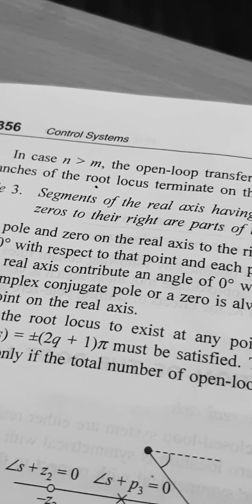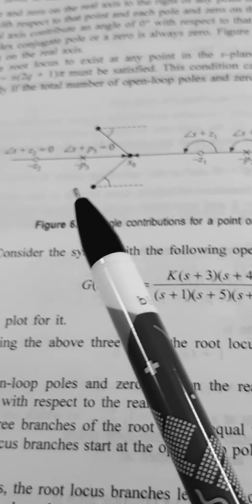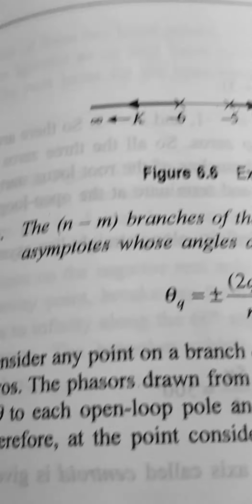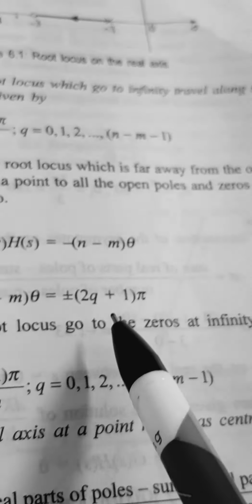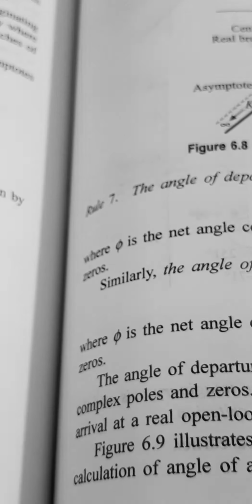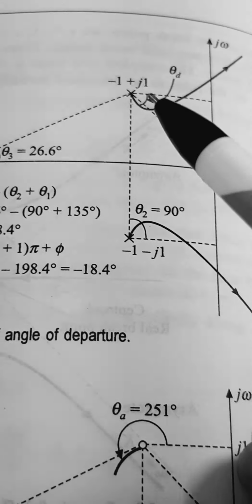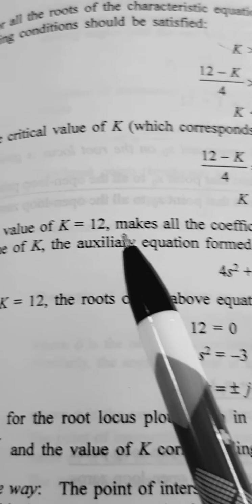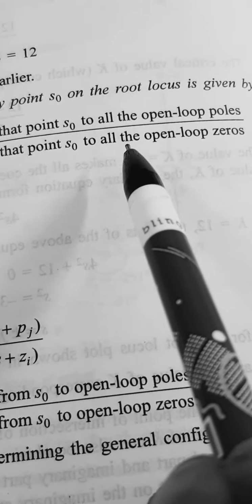15 April 2020